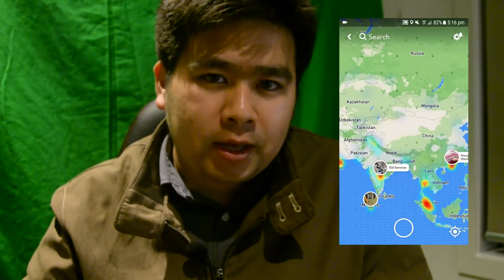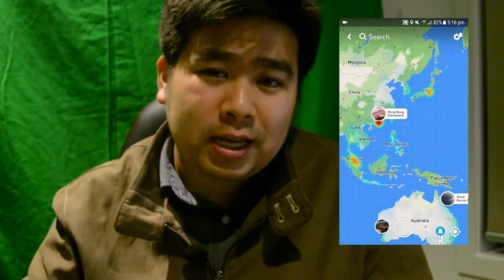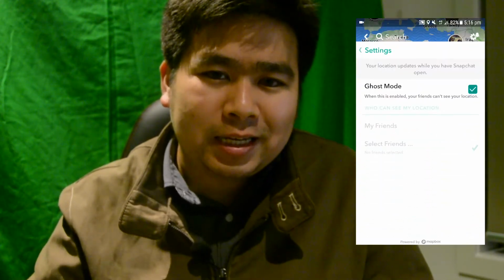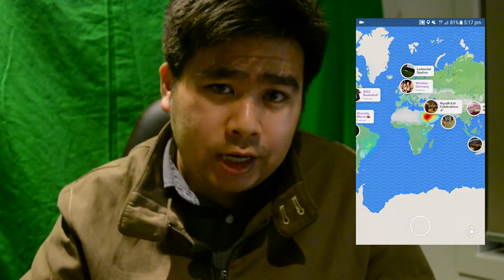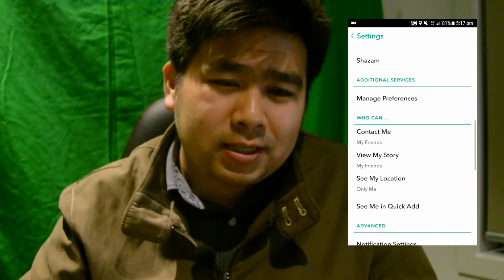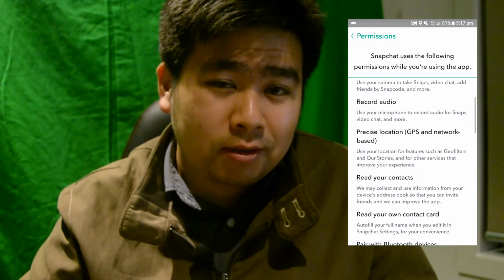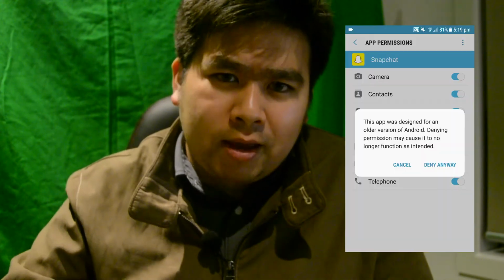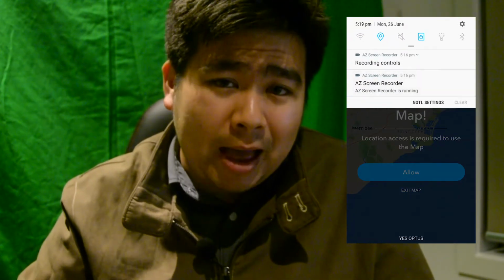How To Turn Off Snapchat and Snapmap location